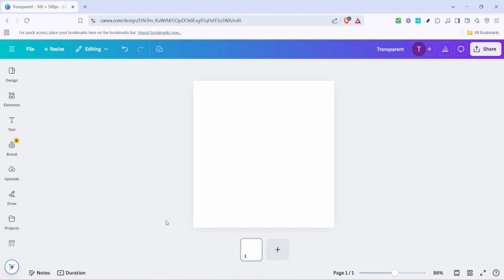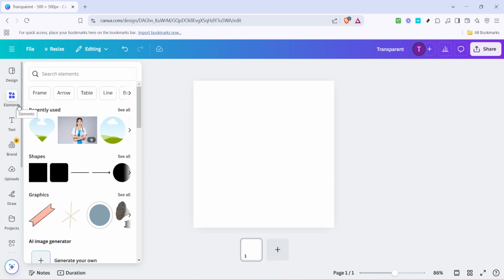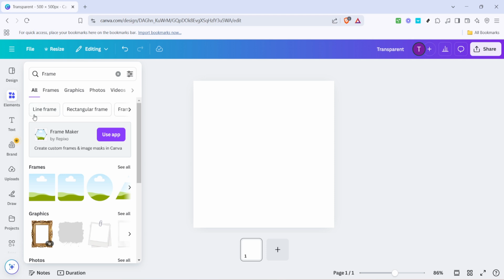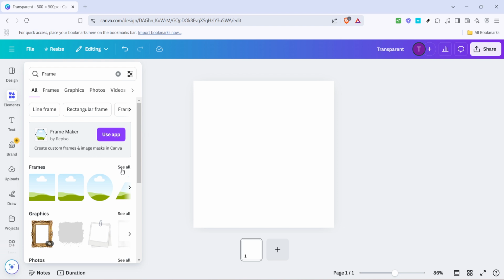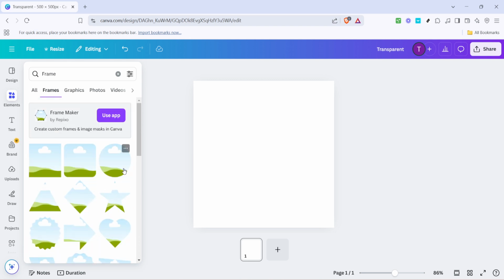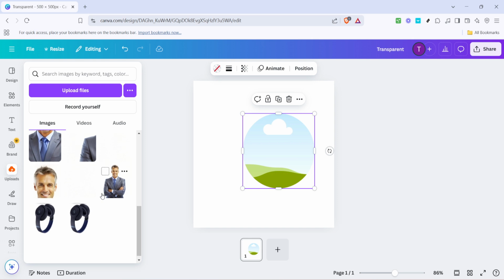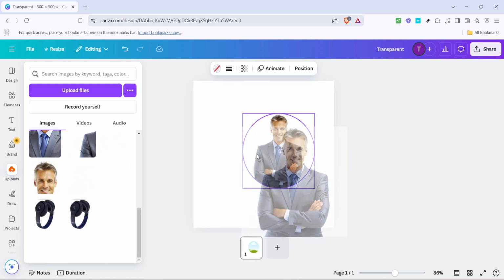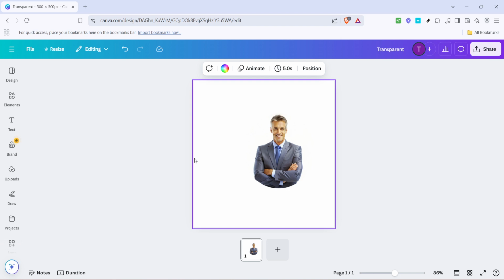How to Add Photos to Frames in Canva (Full 2025 Guide)